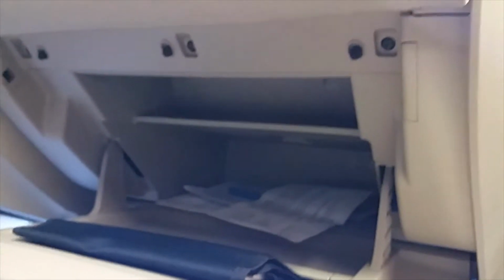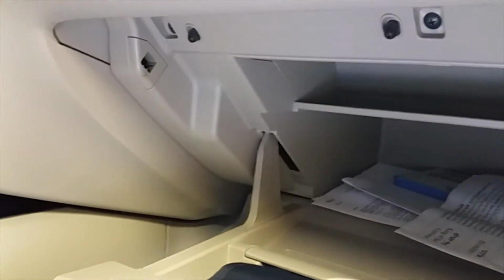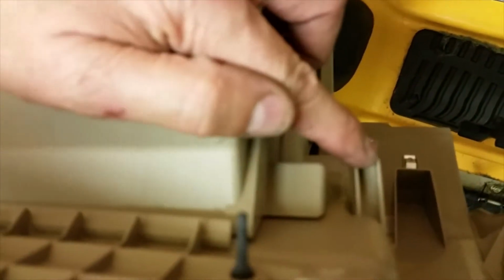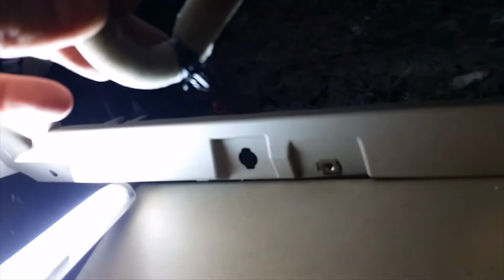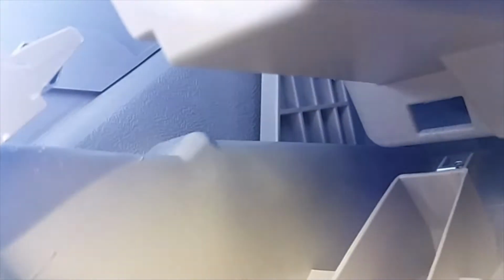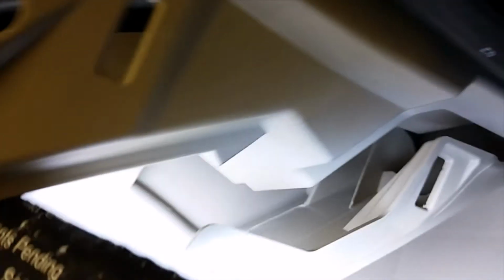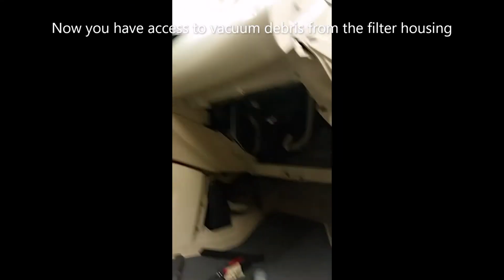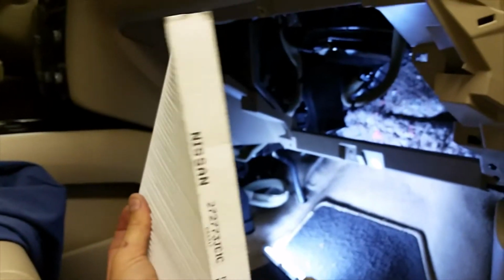Cabin Air Filter Replacement 2014 Nissan Pathfinder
My video shows how to replace cabin air filter with enough access to vacuum the debris from the filter housing.  Additionally, tips included to help minimize breakage of plastic retaining clips.